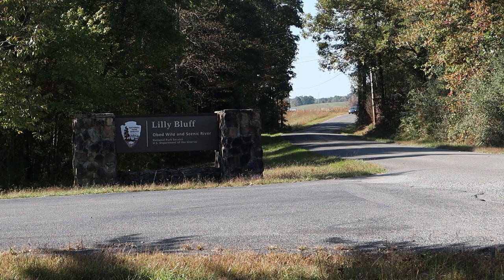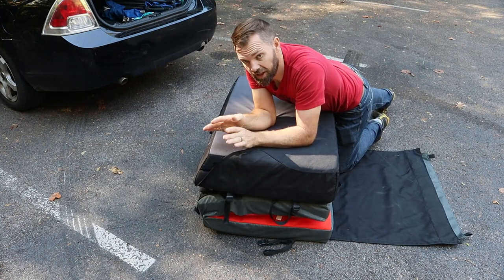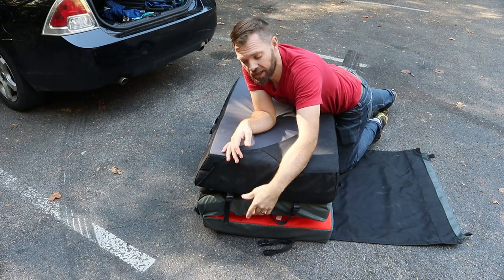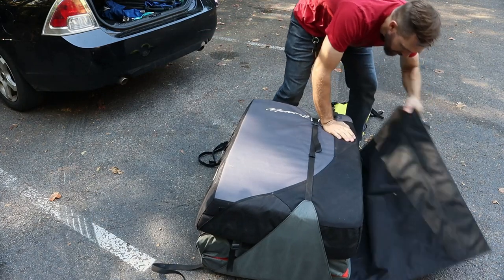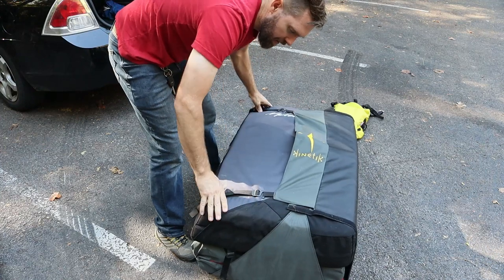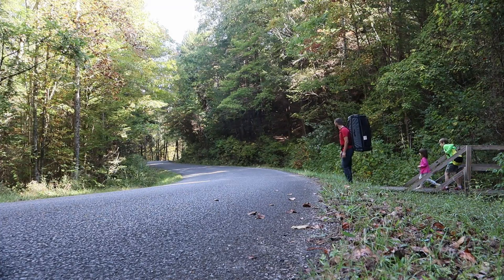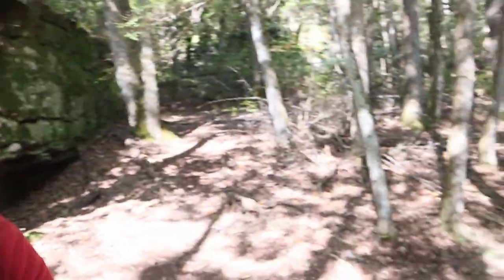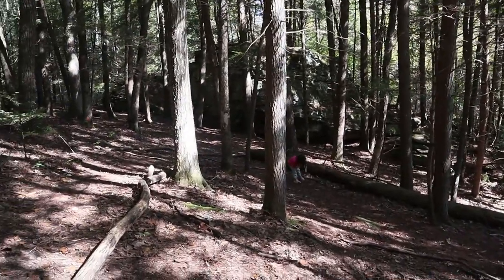HOW TO TAKE KIDS CLIMBING, THE LILLY BOULDERS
I took 2 of my kids climbing at the Obed bouldering area after a work trip.
Tip in this video is how to find bouldering for kids.

Most popular crash pad